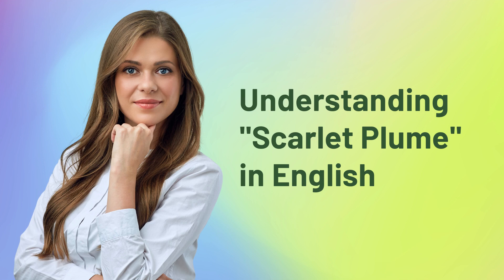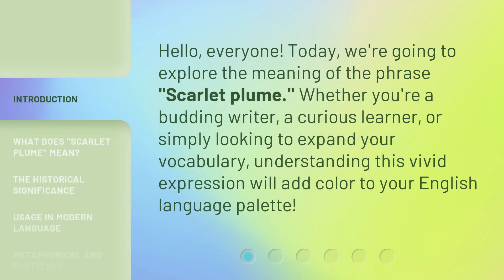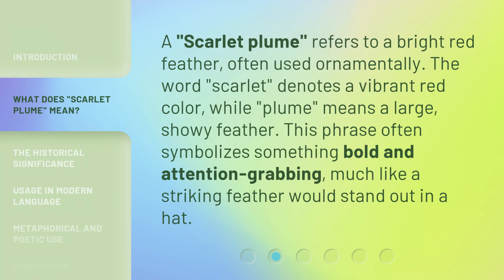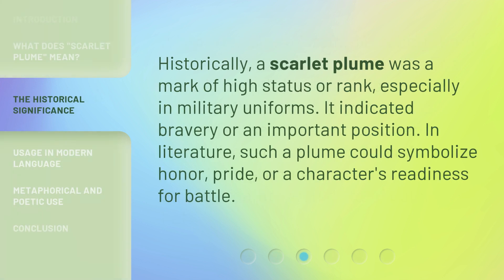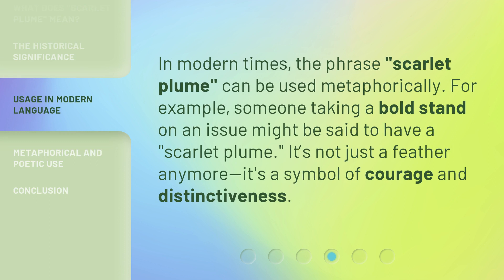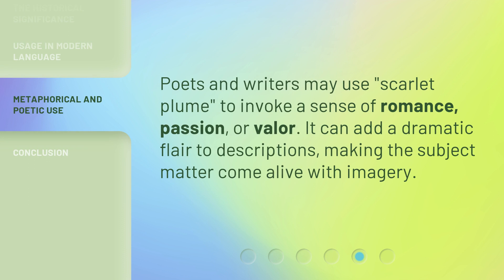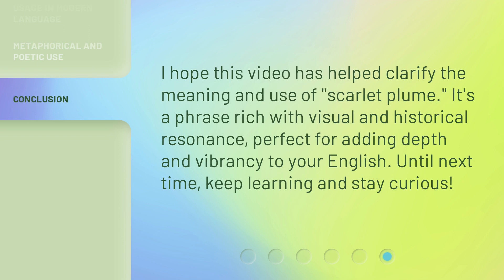Understanding "Scarlet Plume" in English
Unlocking the Mystery: Decoding the Meaning of 'Scarlet Plume' in English • Join us as we delve into the fascinating world of literature and uncover the hidden symbolism behind the enigmatic phrase 'Scarlet Plume' in English. Discover its rich historical context and explore its deeper meanings that resonate across cultures. Don't miss this captivating journey of understanding and interpretation!

00:00 • Introduction - Understanding "Scarlet Plume" in English
00:28 • What Does "Scarlet Plume" Mean?
00:54 • The Historical Significance
01:14 • Usage in Modern Language
01:35 • Metaphorical and Poetic Use